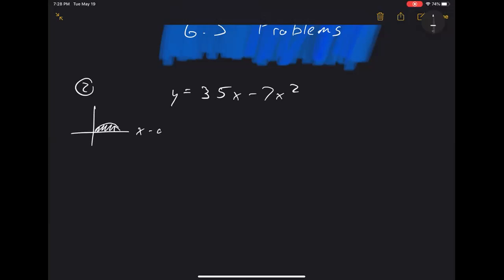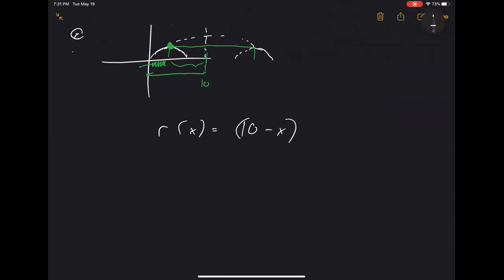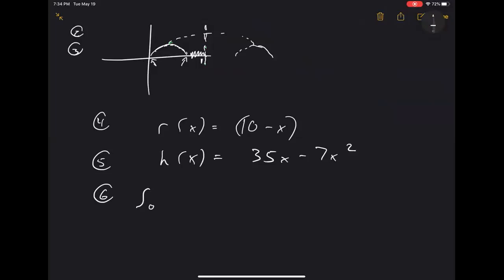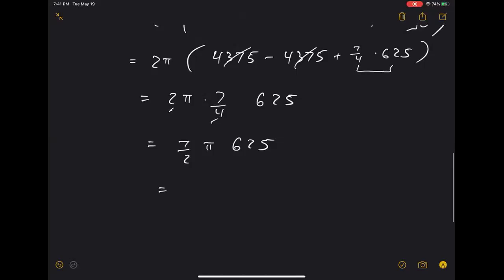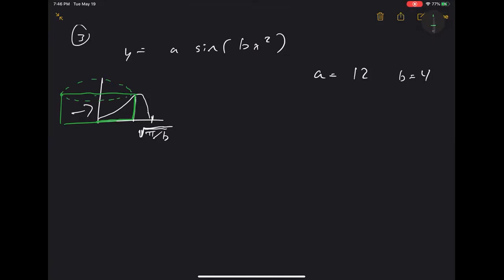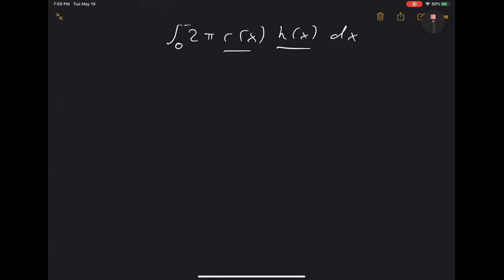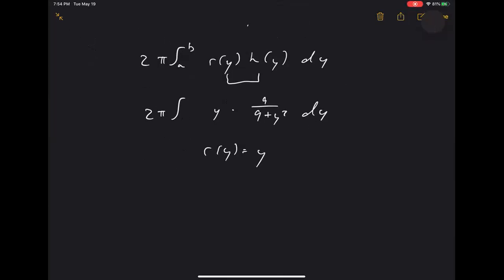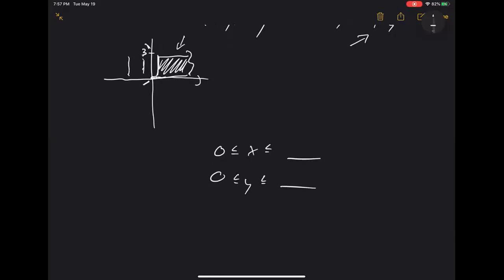Problems 5 - 6.3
Mistake on explanation of problem number 2 - early in video I say x-intercepts are 0 and 7.  Should be 0 and 5.  I used correct bounds for integration so the integral and final answer are correct